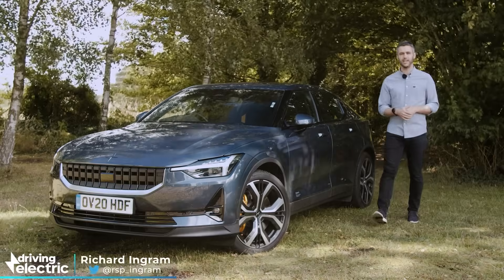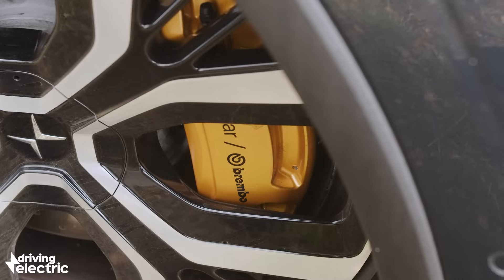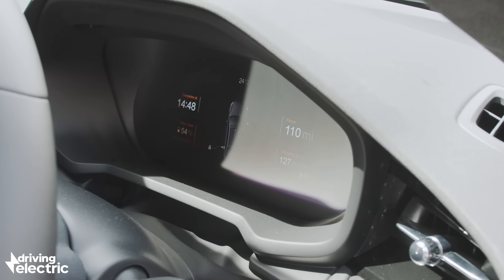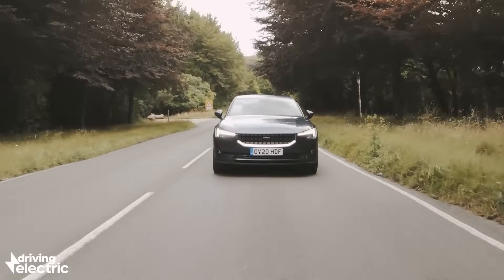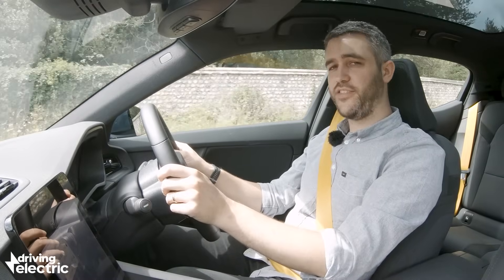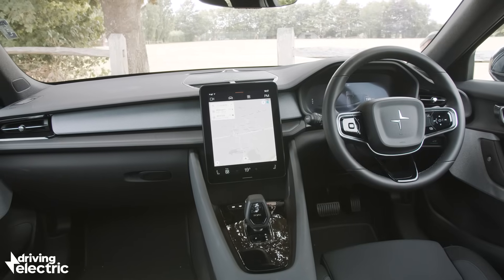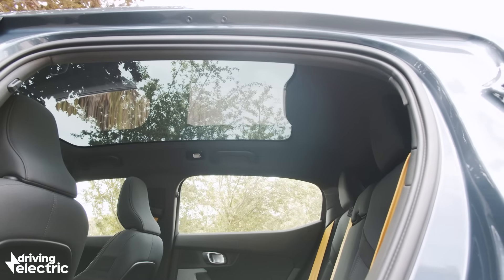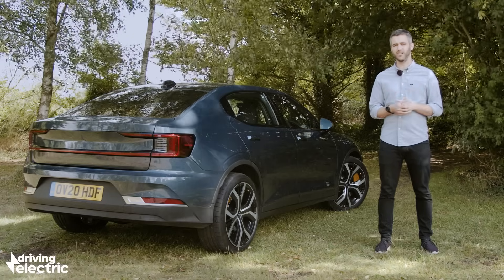Polestar 2 UK review – DrivingElectric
The Polestar 2 is an electric crossover that's aimed squarely at the Tesla Model 3, offering a similar blend of performance, style and practicality. Can Polestar topple Tesla with its first-ever pure-electric car? Richard Ingram finds out...

Instagram.com/drivingelectriccars